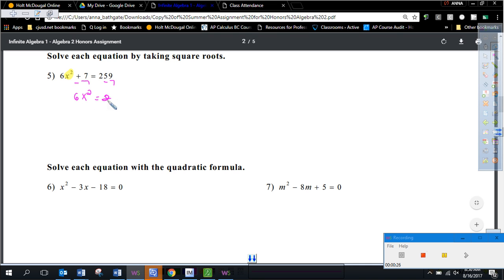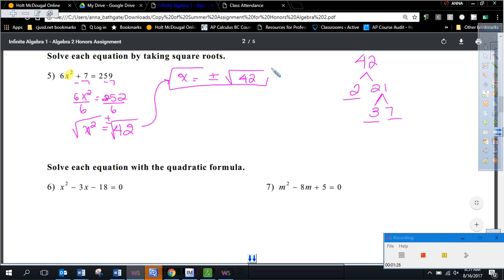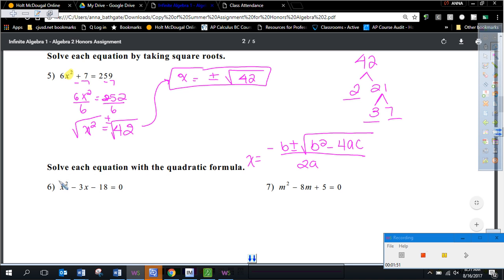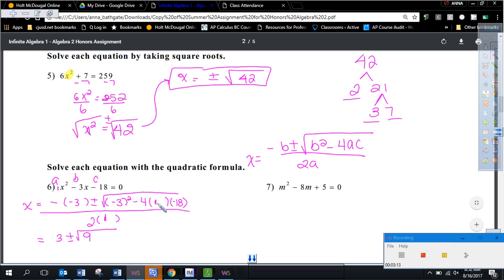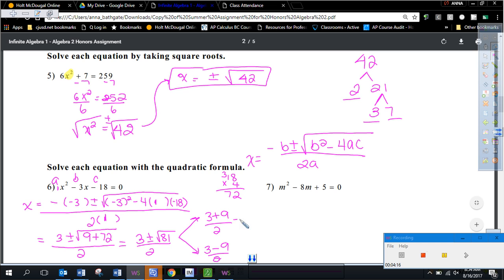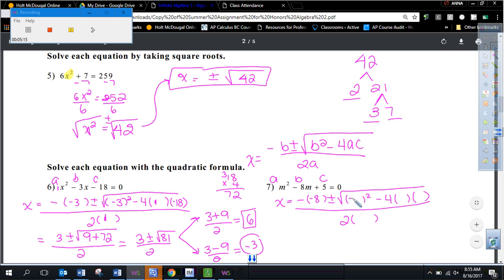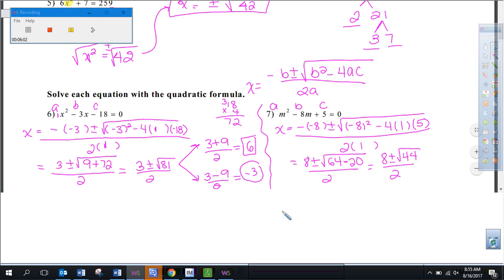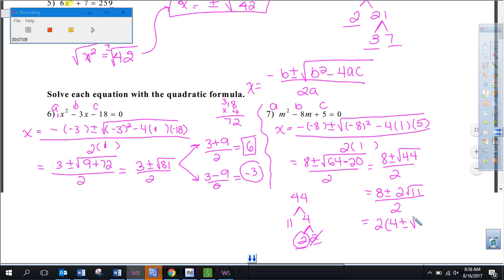Algebra 2 Summer Assignment 5-7